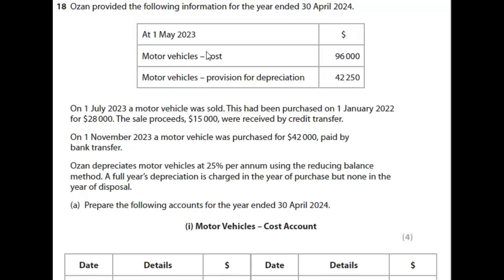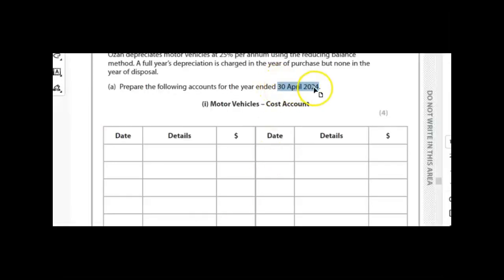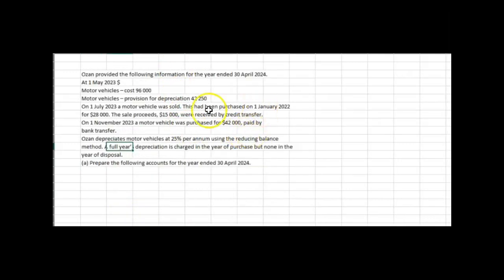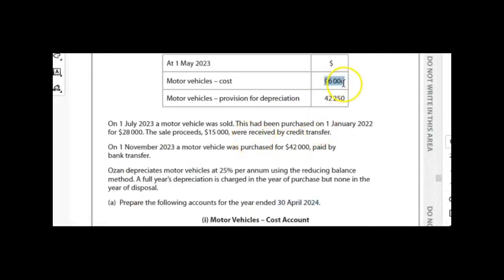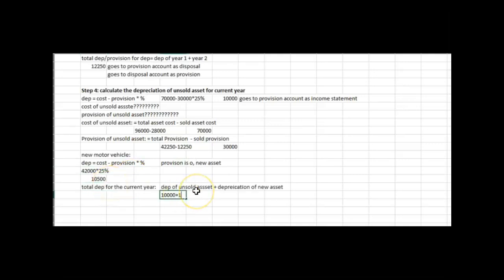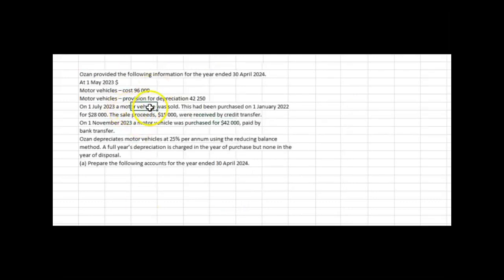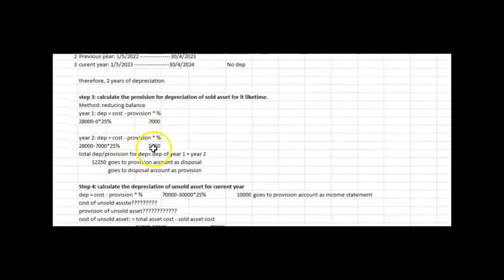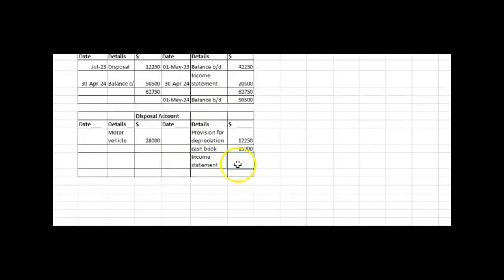IGCSE Accounting May 2024 Paper 1 | Ozan Question Explained Step-by-Step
Welcome to this detailed walkthrough of the Edexcel IGCSE Accounting May 2024 Modular Paper 1, focusing on the Ozan question. In this video, I break down each part of the question step-by-step, helping you understand the key concepts and exam techniques needed to score high marks.

Whether you're preparing for your upcoming IGCSE exams or reviewing your answers, this walkthrough will help reinforce your understanding of accounting principles, such as:

✅ Recording transactions
✅ Double-entry bookkeeping
✅ Trial balance and errors
✅ General accounting knowledge applied to real exam scenarios

📘 Exam Board: Edexcel
📅 Paper: May 2024, Modular Paper 1
📌 Question Covered: Ozan